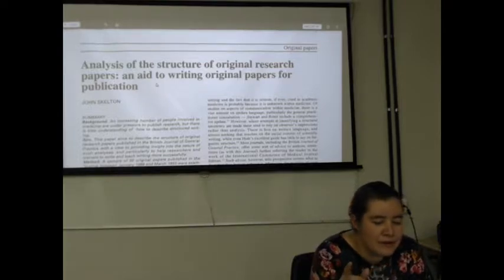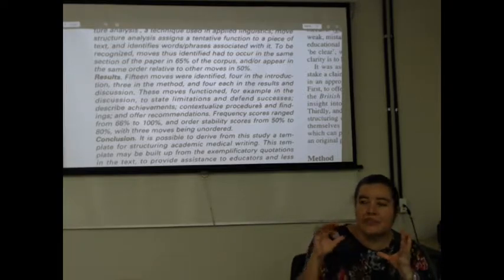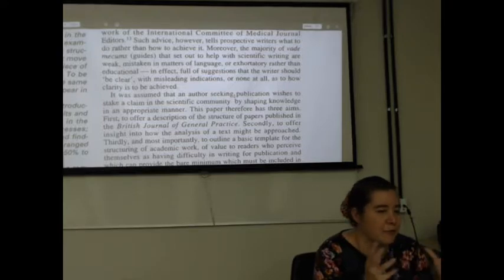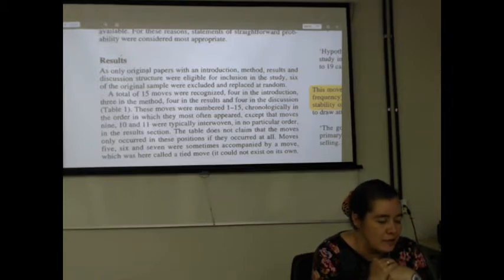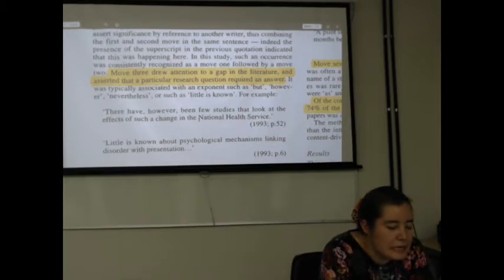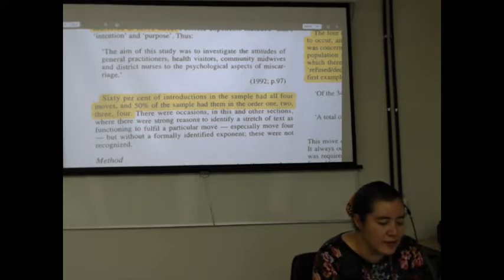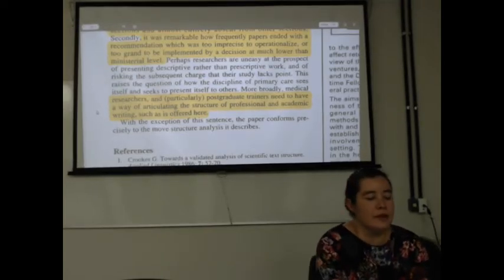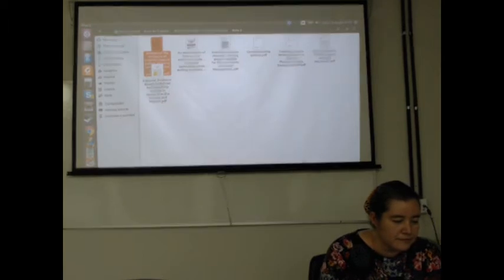Practices in Scientific Technical Writing. Aula 2. Parte 1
Gravação das aulas de Practices in Scientific Technical Writing, ministrada pela Profa. Dra. Helga Midori Iwamoto, na Universidade Federal do Tocantins. Os encontros ocorreram no Auditório do Programa de Pós-Graduação em Desenvolvimento Regional.